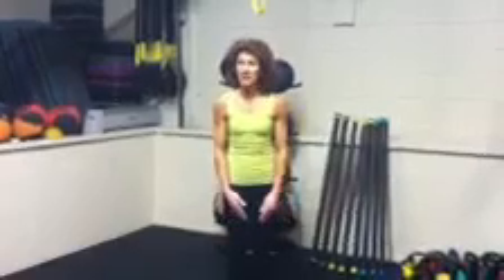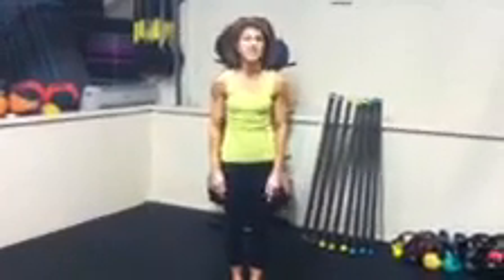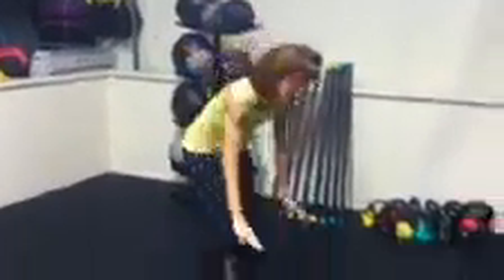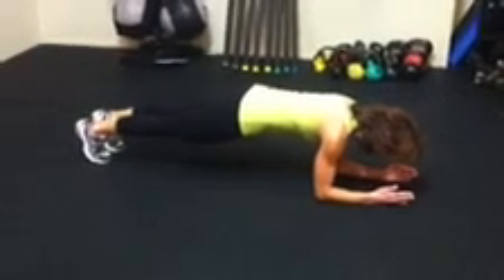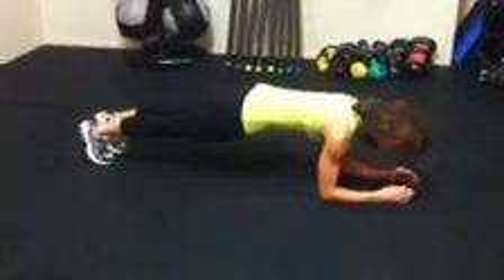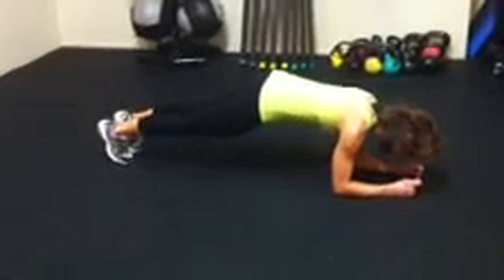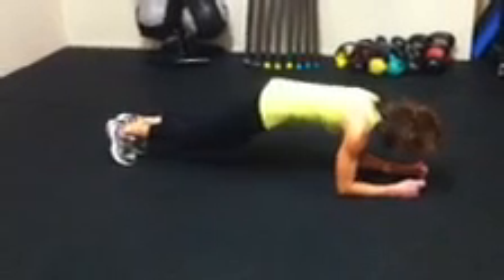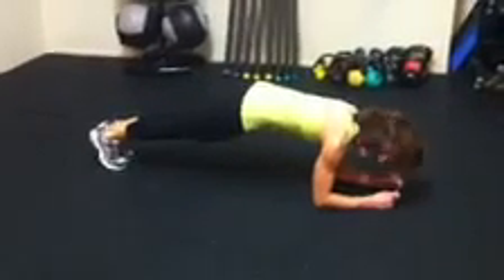Engel Fitness Challenge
Women Transforming fitness challenge